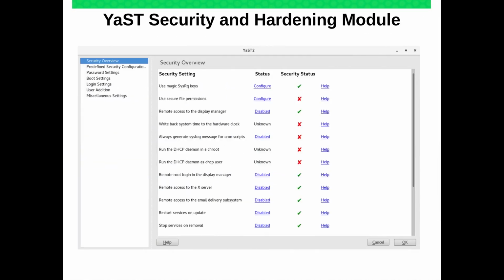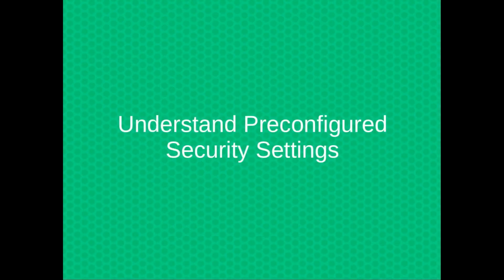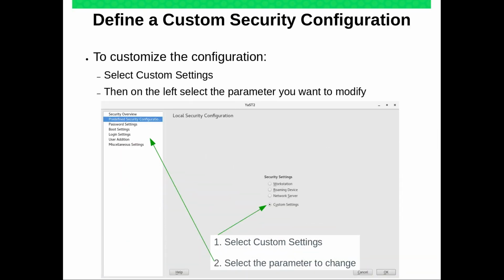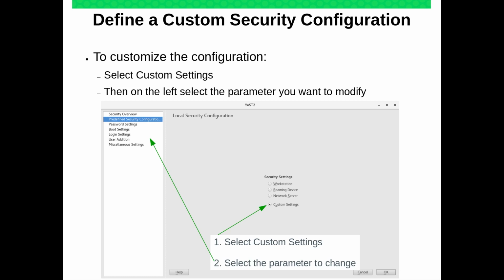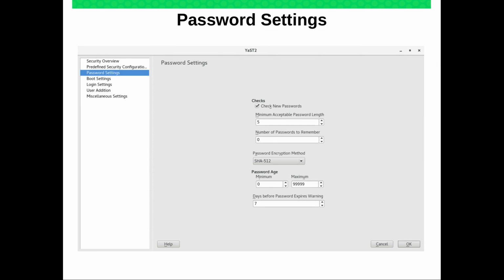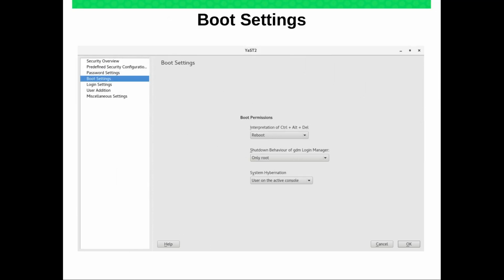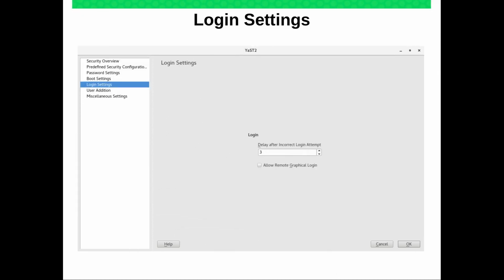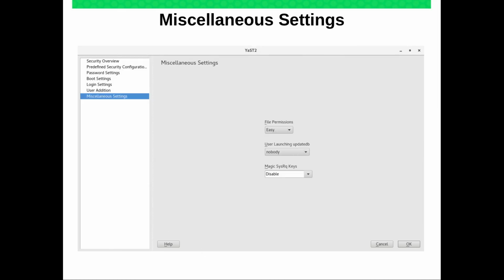The YaST Security Module